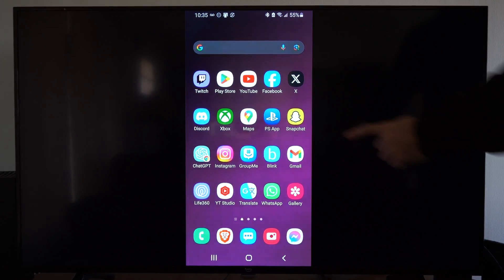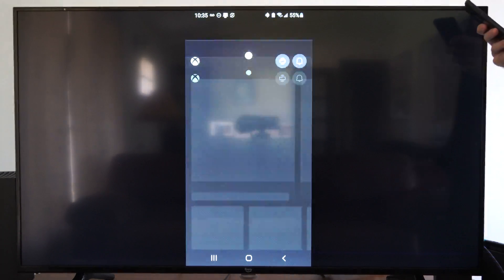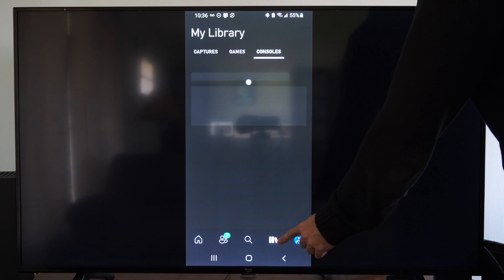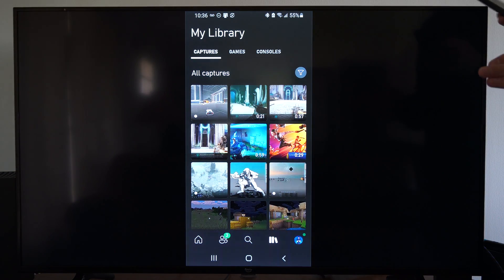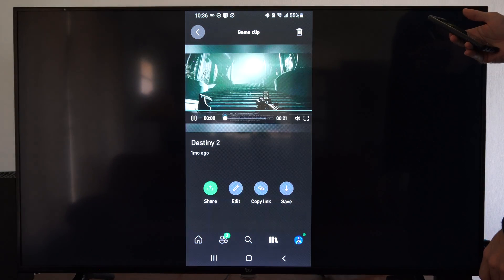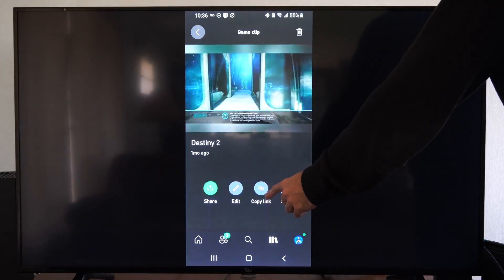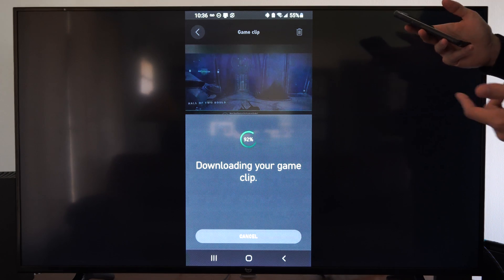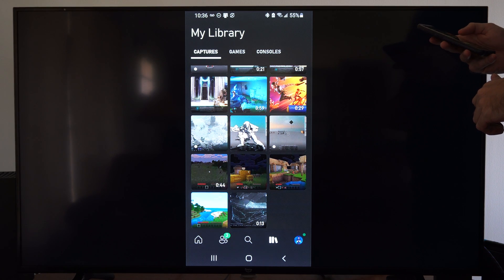How to View Xbox Video Recordings on Phone using Xbox App (Easy Tutorial)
To view your Xbox video recordings on your phone using the Xbox app, follow these steps:

Launch the Xbox App: Open the Xbox app on your iOS or Android device.
Access Your Captures: At the bottom of the screen, select My Library, then choose Captures. Here, you’ll find a list of your game clips and screenshots that you’ve captured while playing on your Xbox.

Review and Share: When you select a capture, you can choose to share it with friends or review other available options.